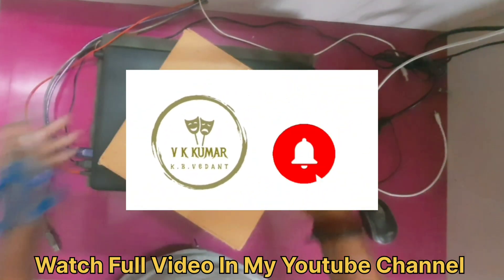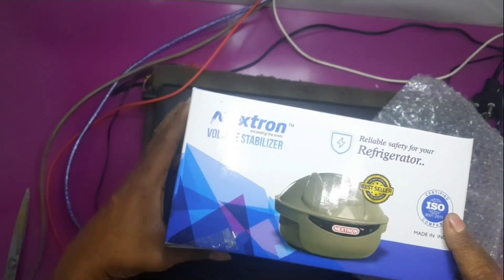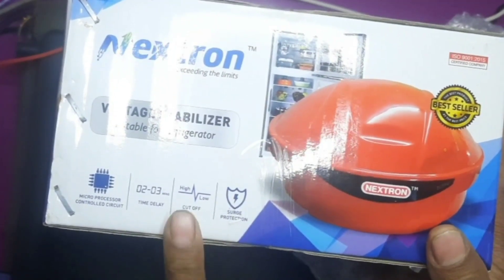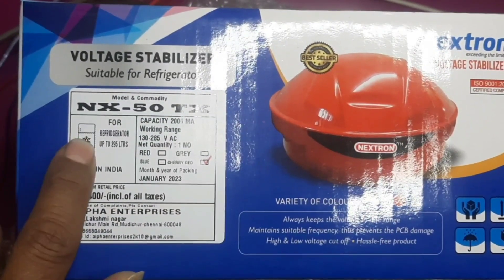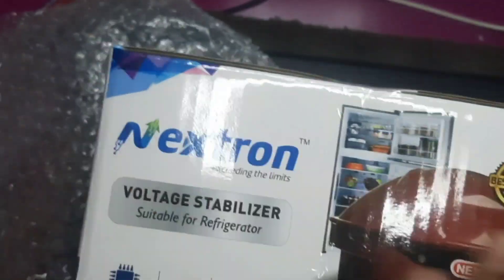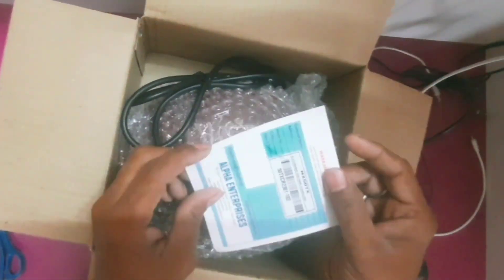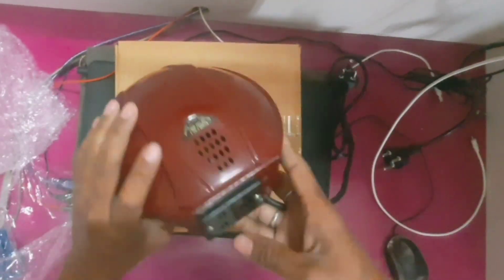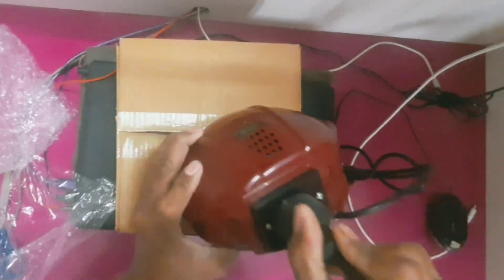Stabilizer For Whirlpool 3 Door Refrigerator 240Ltr Unboxing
अब बिजली का बिल करें आधा! लगाए सोलर पेनल पुराने इन्वर्टर पर! Convert Normal Inverter To Solar 2023👇👇👇👇

सोलर पेनल स्टेंड बनाए मात्र 1380:₹ में ! Make Solar Structure For 3 Panel yourself ! 2023

Zunsolar Solar Panel Junction Box Wire & MC4 Connection ! सोलर पेनल में वायर कौनसा और कैसे लगाए 2023👇👇👇👇

Is voltage stabilizer required for refrigerator?
Which voltage stabilizer is best for refrigerator?
Can we use any stabilizer for fridge?
What is the rate of stabilizer for fridge?
Can we switch on fridge without stabilizer?
How many watts of stabilizer is good for fridge?
Which is best voltage stabilizer for fridge in India?
Does stabilizer increase electricity bill?
Can I use freezer without stabilizer?
How do I stabilize my refrigerator?
Can a 1000 watt stabilizer carry a fridge?
Which stabilizer is best for 200 Litre fridge?
Which Stabilizer is best for 300 Litre refrigerator?

 हमारी वीडियो अच्छी लगी हो तो
जरूर करें  आप सब के सपोर्ट की जरूरत है हमे 🙏🙏🙂🙂🙏🙏